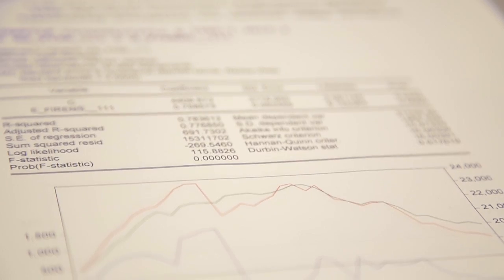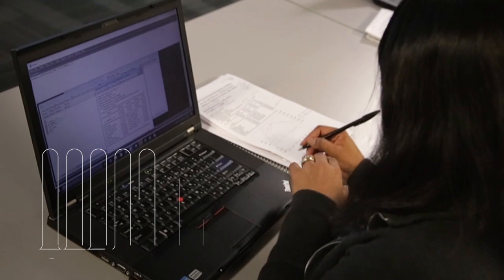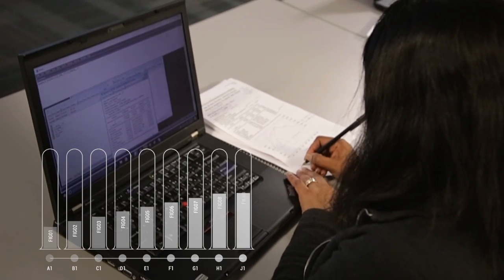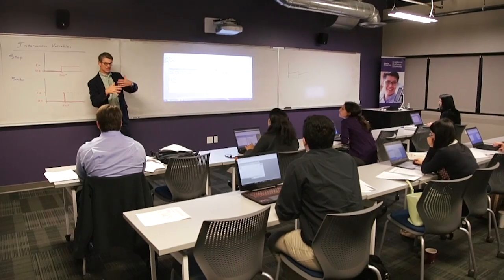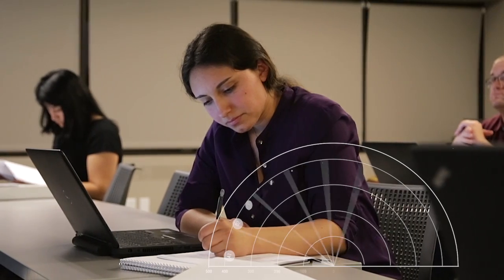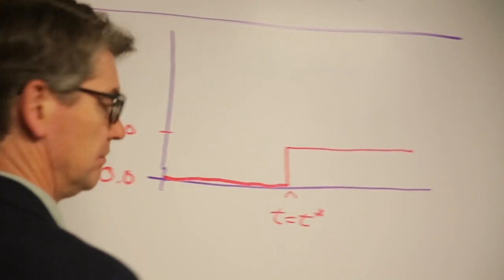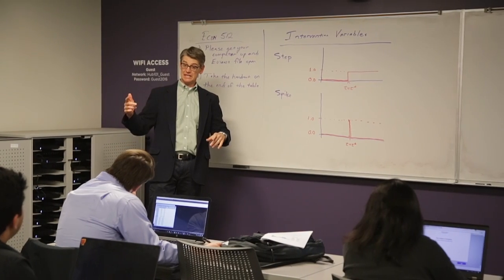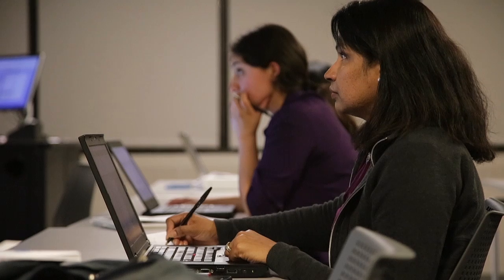M.S. in Quantitative Economics at Cal Lutheran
- With Cal Lutheran’s M.S. in Quantitative Economics, students get hands-on training as applied economists, and be exposed to real-world experience, both inside and outside of the classroom. Students will gain rigorous preparation in economic theory, statistical analysis, and financial analysis along with a strong emphasis on the development of applied economic concepts and theory.